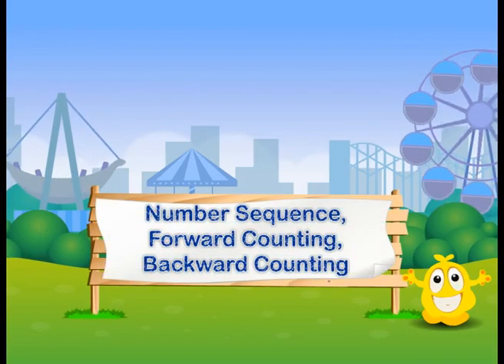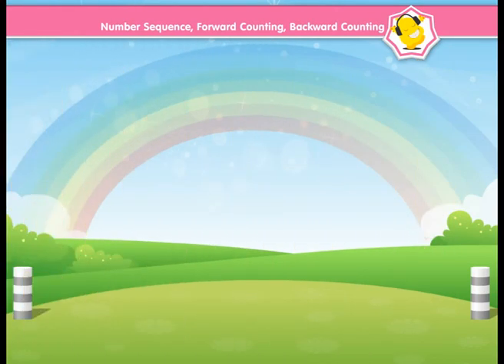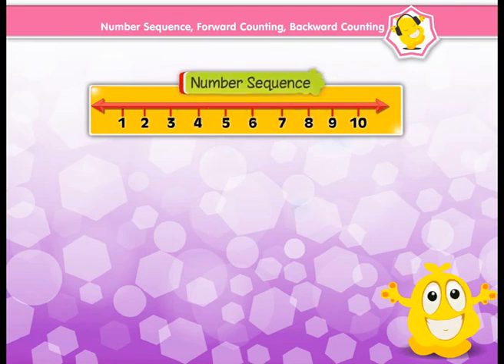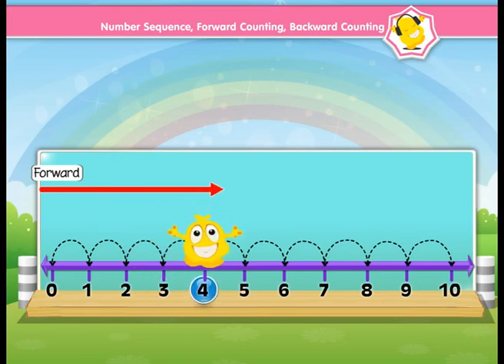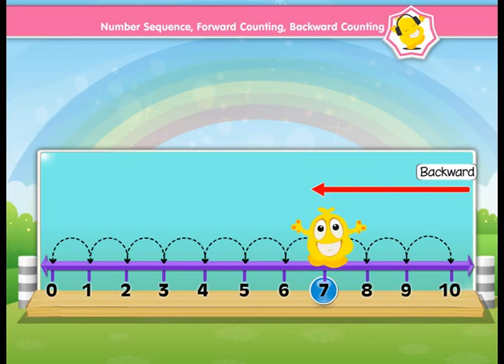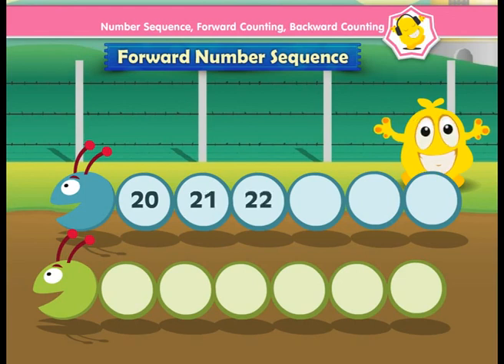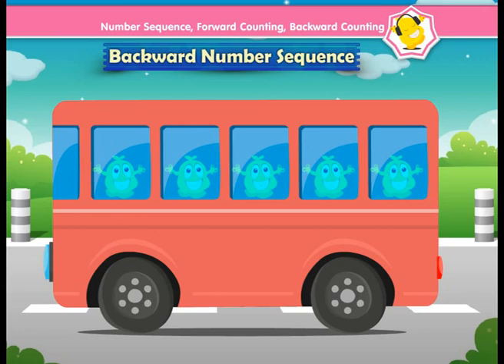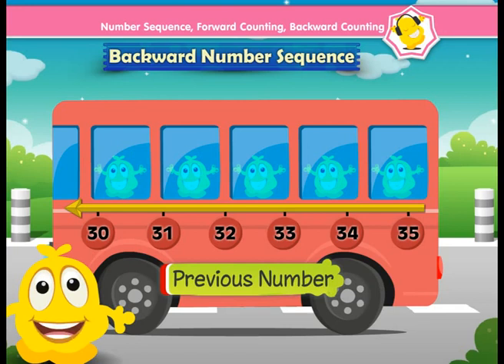FORWARD AND BACKWARD COUNTING